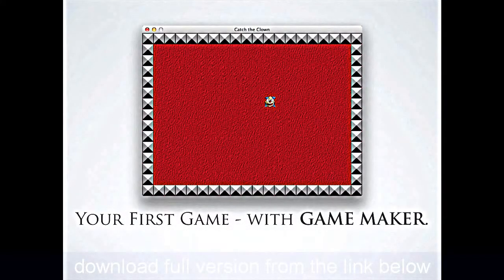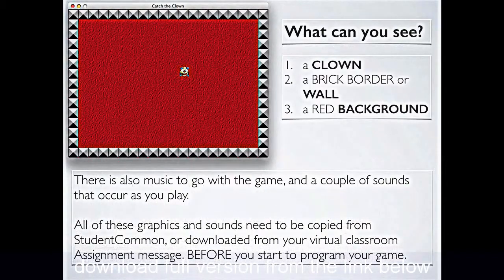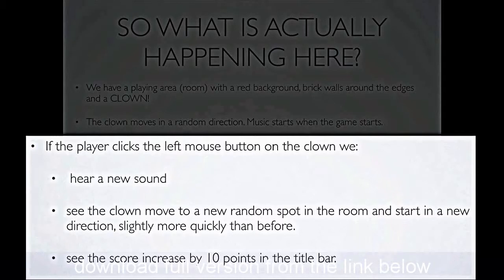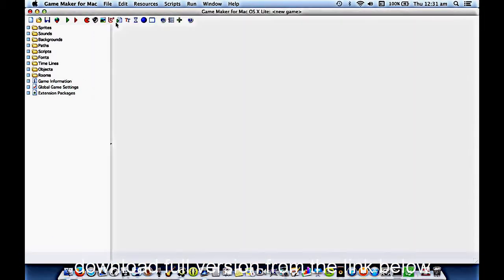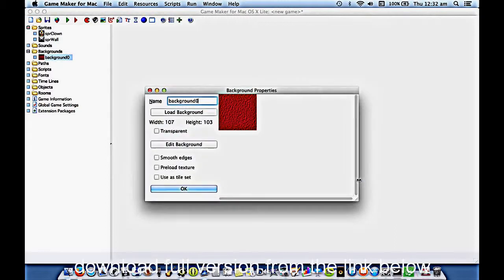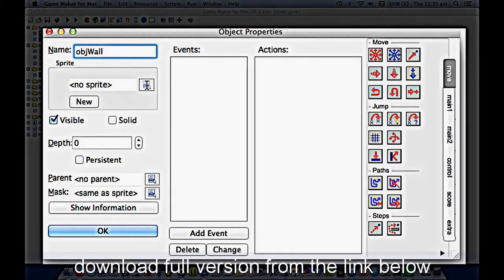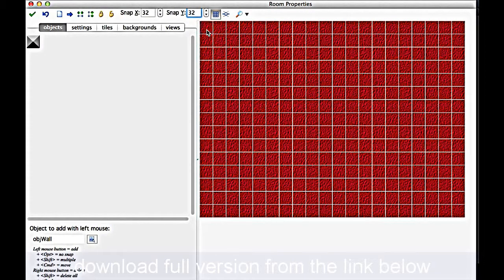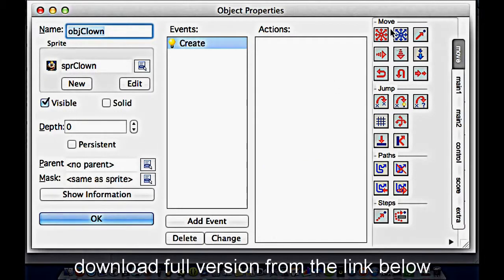Download GameMaker Studio Master Collection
GameMaker: Studio caters to entry-level novices and seasoned game development professionals equally, allowing them to create cross-platform games in record time and at a fraction of the cost! In addition to making games development 80 percent faster than coding for native languages, developers can create fully functional prototypes in just a few hours, and a full game in just a matter of weeks